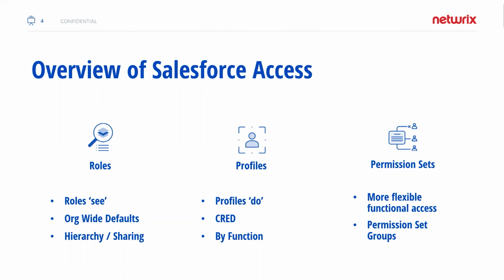Netwrix Strongpoint: Salesforce Access Overview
Watch this clip from Netwrix Strongpoint's webinar, How to Build Audit-Ready Access Controls in Salesforce, for a quick overview of Salesforce access — what it is, how it's structured, and how you can use access controls to your advantage.